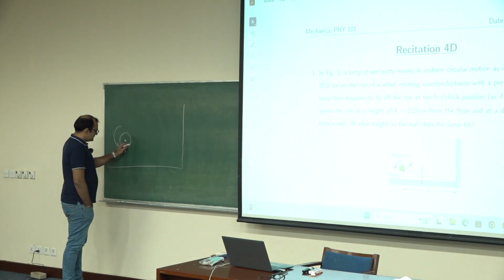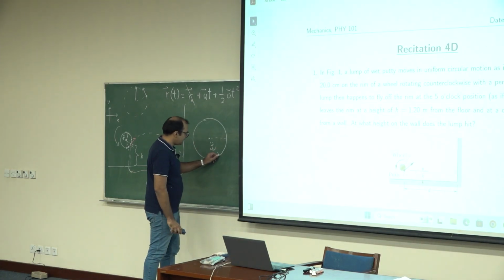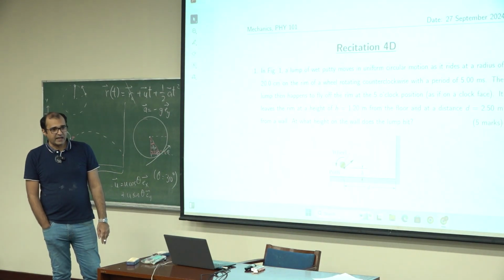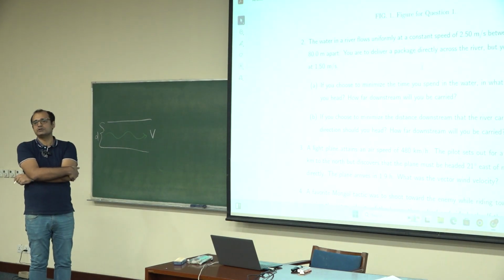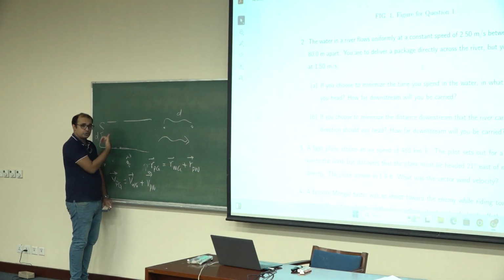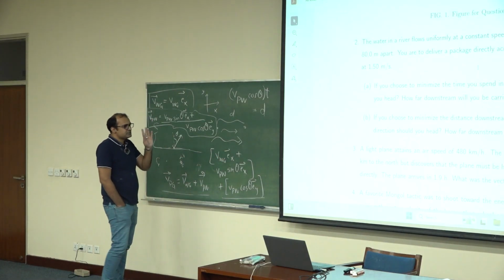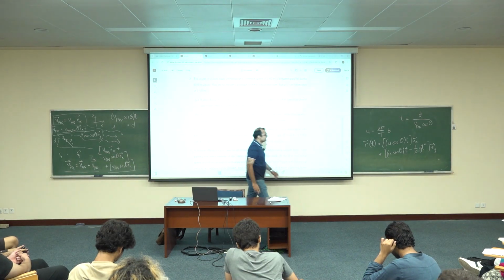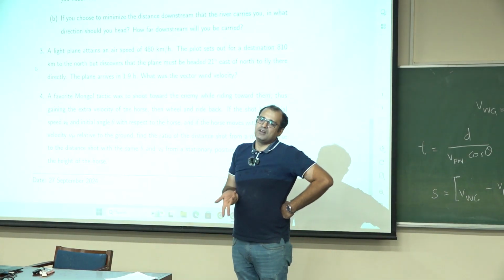PHY101 Mechanics | Recitation 7: Projectile Motion from Circular Paths & Relative Velocity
This recitation session for the PHY101-Mechanics series from LUMSx dives into complex applications of kinematics. The instructor focuses on two major themes: the transition from circular motion to projectile motion and the fundamental principles of relative velocity in 2D.

Key Topics Covered:

From Circular to Projectile Motion [00:09]: Analysis of a lump of clay flying off a rotating wheel. The instructor explains why the object moves tangentially upon losing contact [04:34] and how to determine its launch angle based on its clock-face position (e.g., the 5:00 position) [06:42].

Initial Velocity Derivation [11:47]: Calculating launch speed using angular velocity and the period of rotation: u = 2πR / T.

Relative Motion Fundamentals [19:28]: A deep dive into the classic "Swimmer in a River" problem.

Vector Addition for Observers [26:37]: Understanding the relationship between different frames of reference using the vector formula: v⃗_PG = v⃗_PW + v⃗_WG (Velocity of Person w.r.t. Ground = Velocity of Person w.r.t. Water + Velocity of Water w.r.t. Ground).

Optimization Problems [33:50]:

Minimizing Time: Why swimming straight across (θ = 0°) is the fastest way to cross a river, regardless of current [37:25].

Minimizing Downstream Drift: Using derivatives to find the optimal angle to swim against the current to minimize the distance carried downstream [44:21].

Aviation Kinematics [46:29]: Brief introduction to airspeed vs. groundspeed for airplanes.